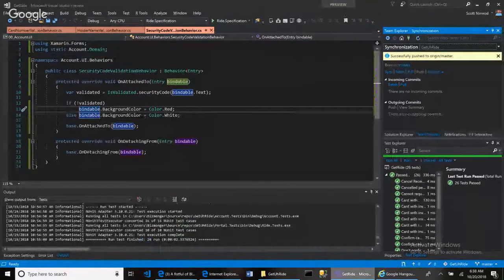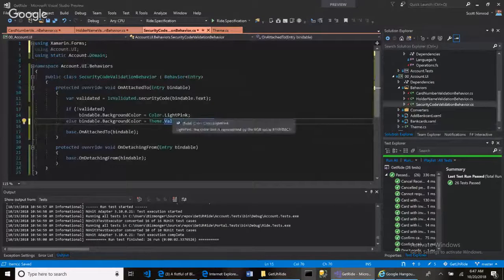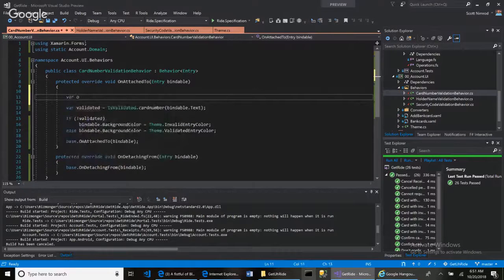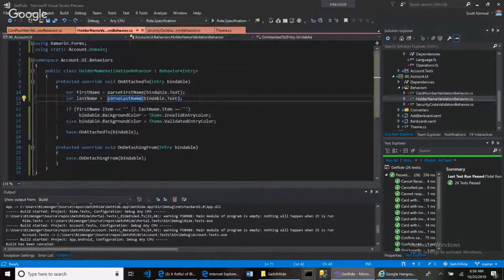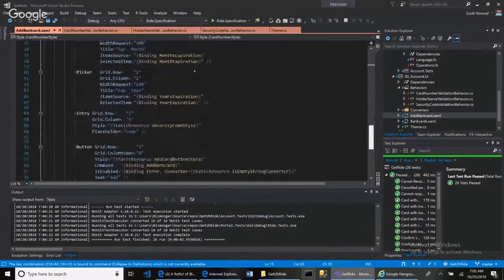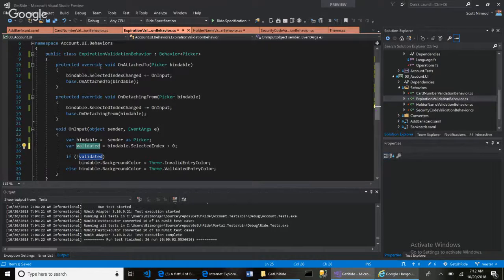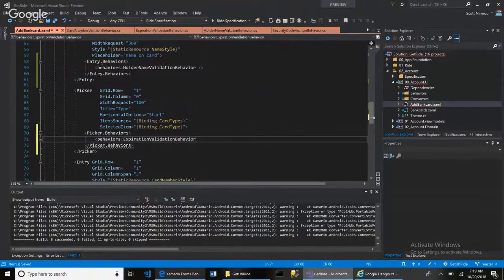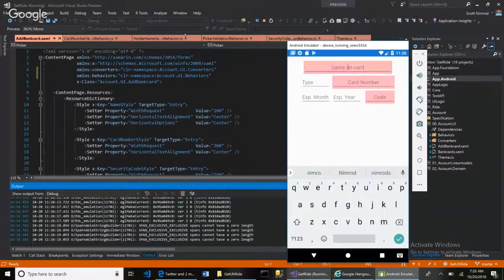Live Programming in F# (vol. 36)